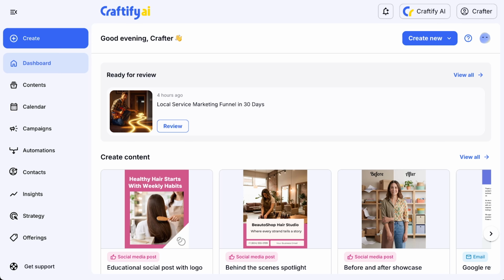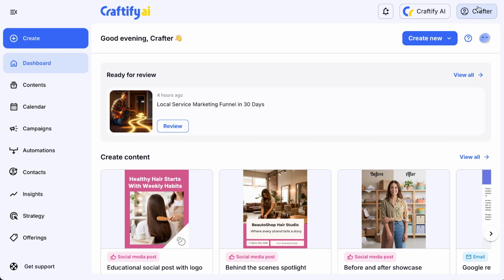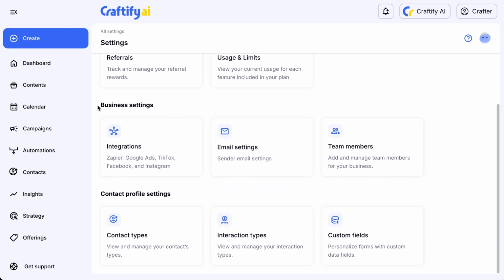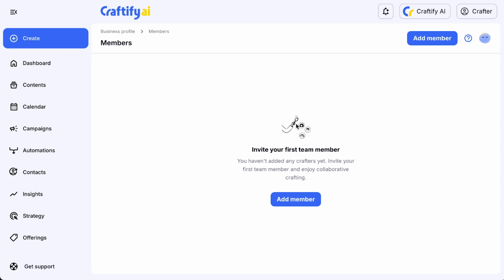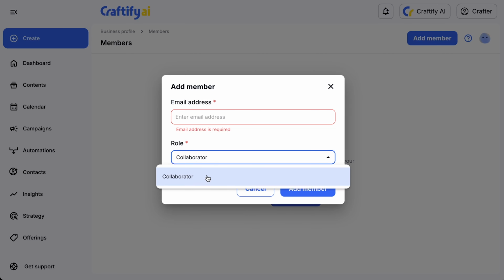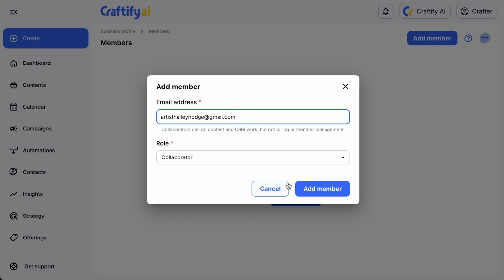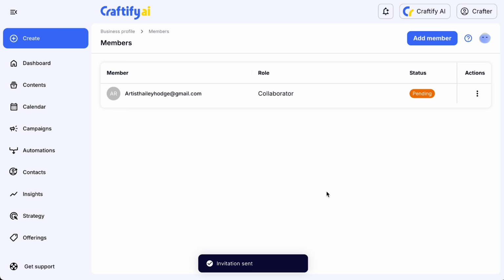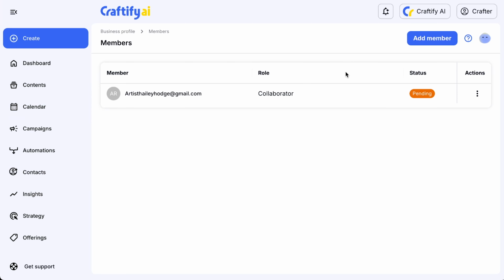Team Members Tutorial - Craftify AI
Learn how to add a team member to your Craftify AI account so that you can collaborate.